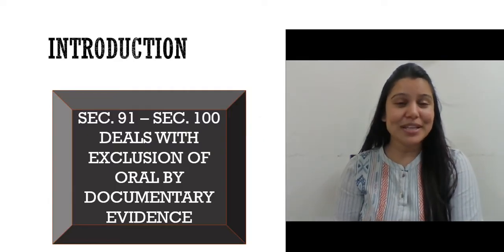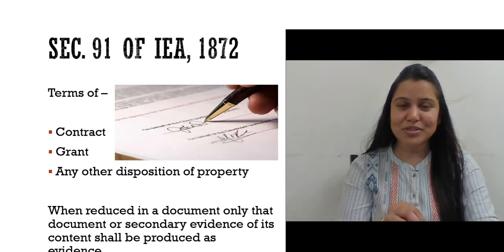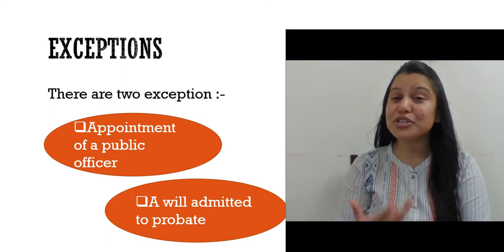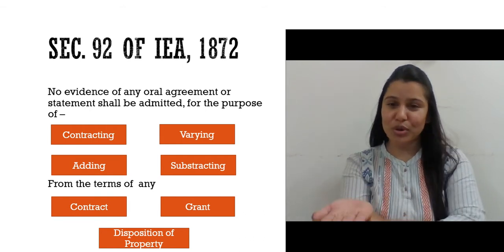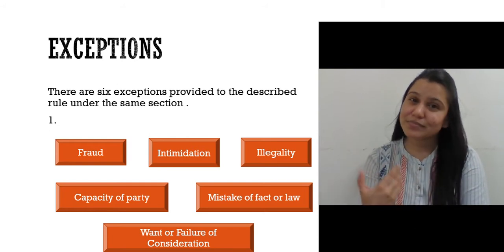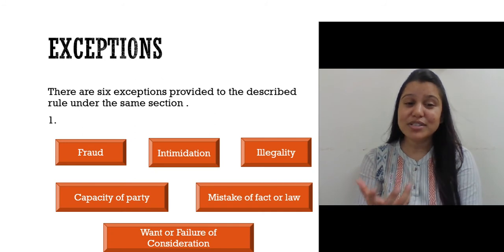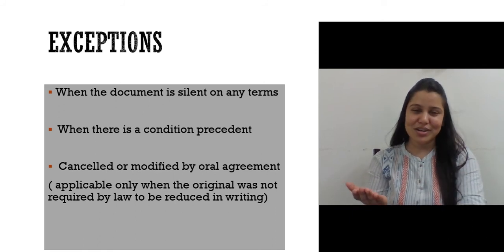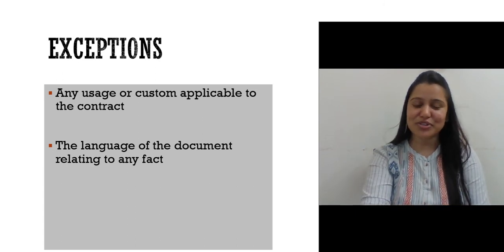L J SCHOOL OF LAW | BBA LLB Sem - 7 | LAW OF EVIDENCE | Exclusion of oral by docum. evidence Part I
L J SCHOOL OF LAW |
BBA LLB Sem - 7 |
3Yr LLB Sem-5
LAW OF EVIDENCE |
Exclusion of oral by documentary evidence Part I